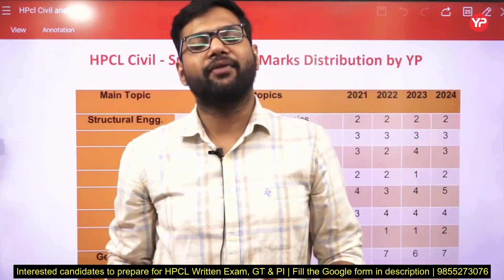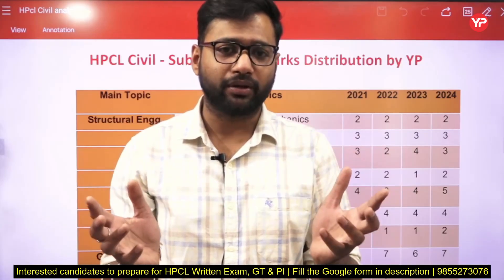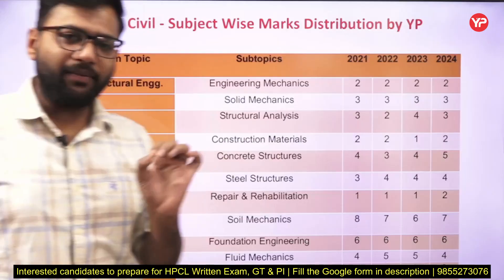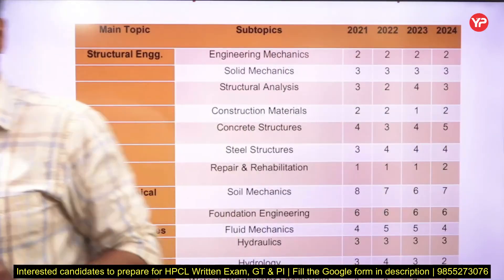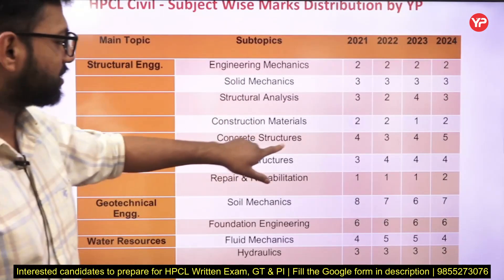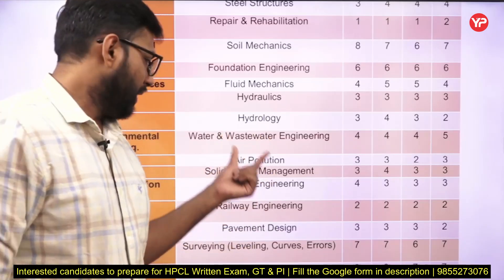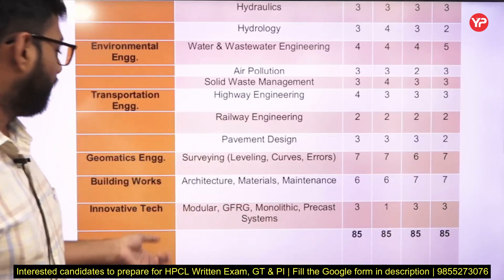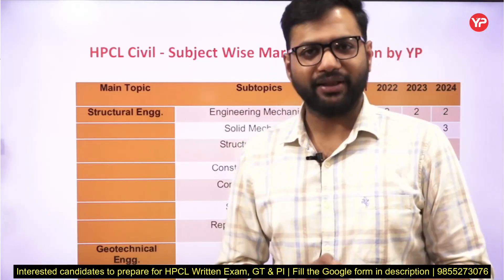Detailed analysis of HPCL Civil 2021-2024 previous year papers | Subject wise weightage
Detailed analysis of HPCL Civil 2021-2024 previous year papers | Subject wise weightage | Much awaited HPCL officers recruitment 2025 without GATE starts from 1 June | Notification

Interested candidates to join Tailor made module for HPCL Exam ,Fill the Google form

HPCL Exam Prep Alert! 🚨

Join our FREE dedicated WhatsApp group by YourPedia! 📚

Get access to:

Important contents, topics,
Practice questions with solutions and much more
Valuable study materials.🙌🏼

Boost your HPCL preparation with YourPedia! 💪